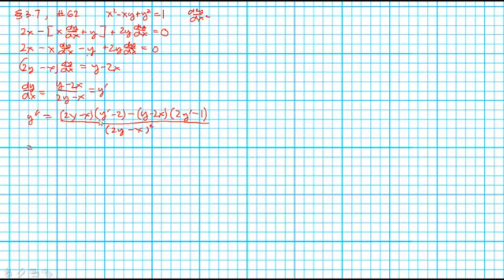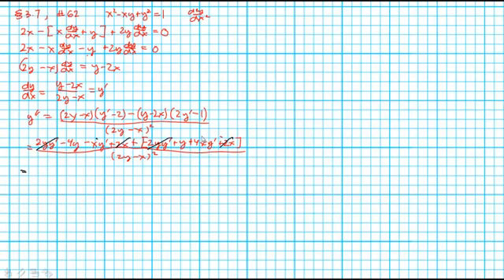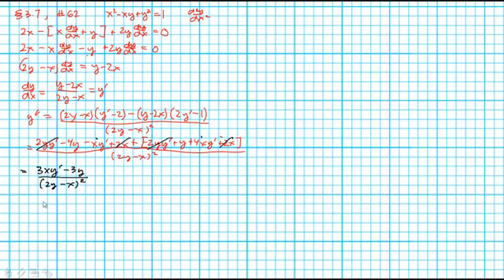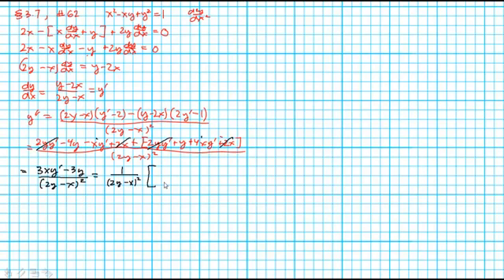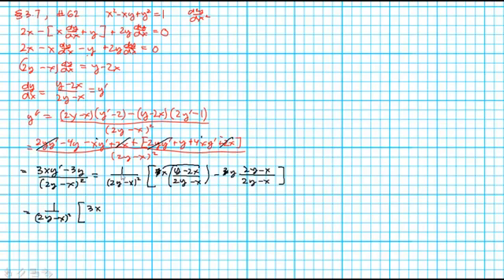fdwk3e 03 07 hw 61 62